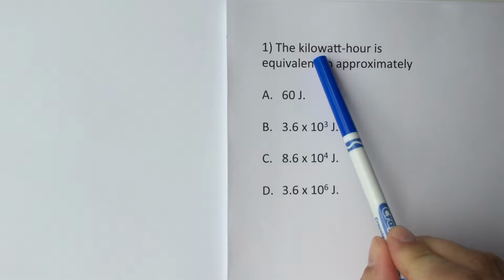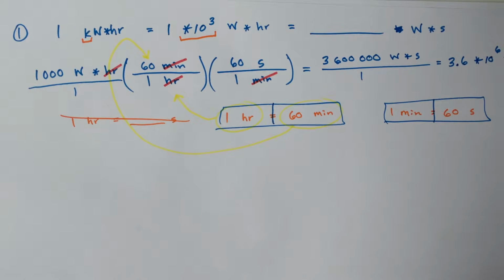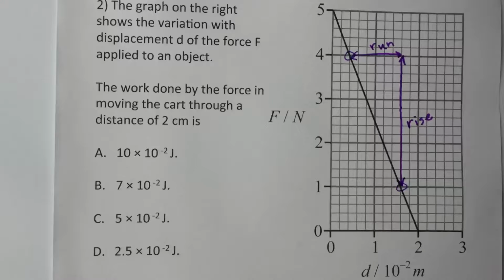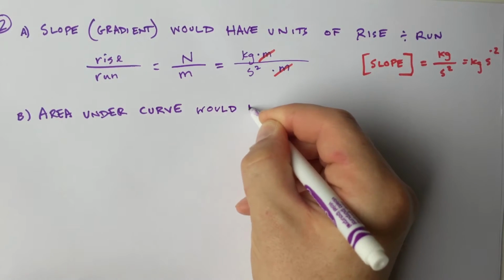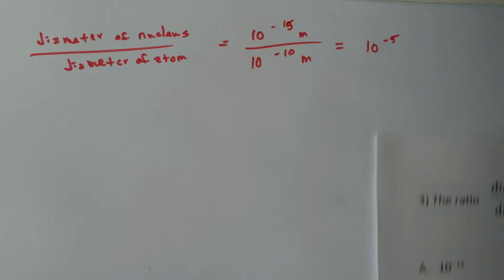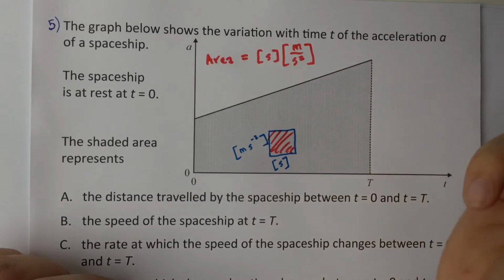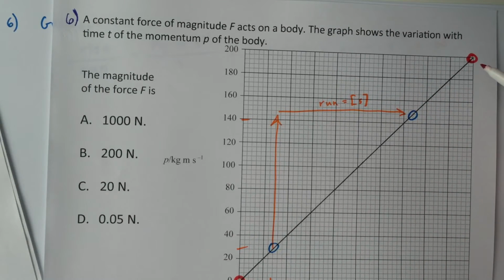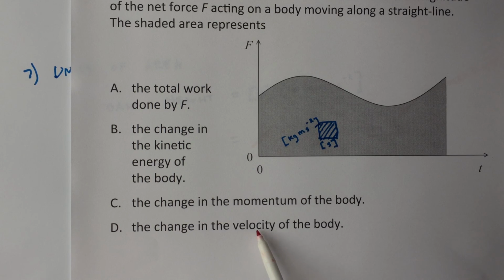Reagan IB Physics - Practice #2 1.1c